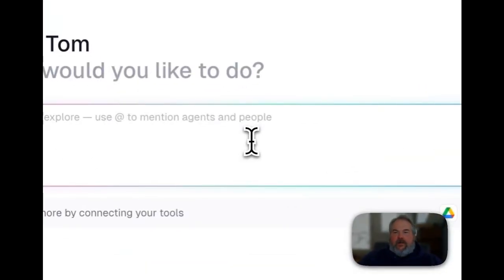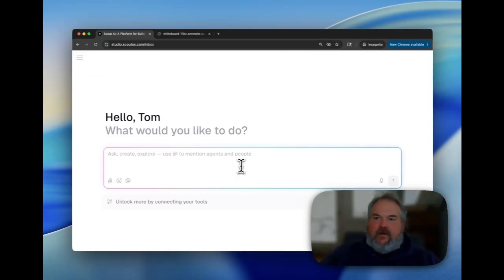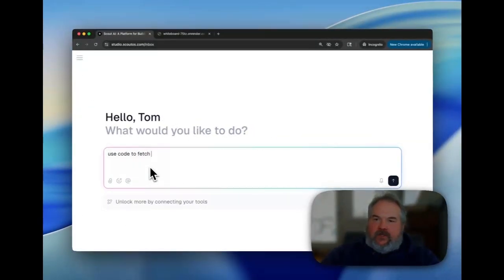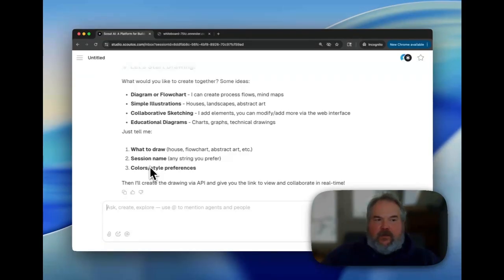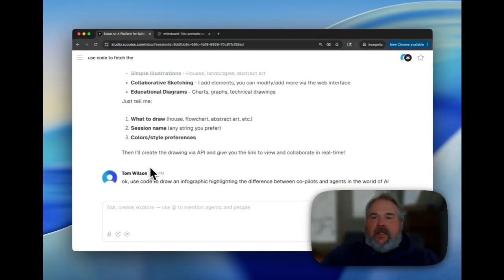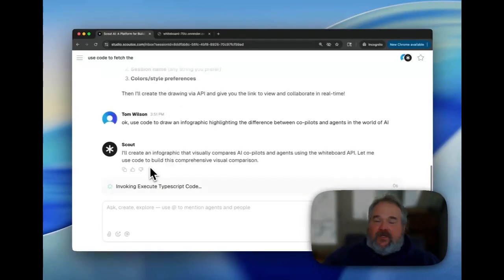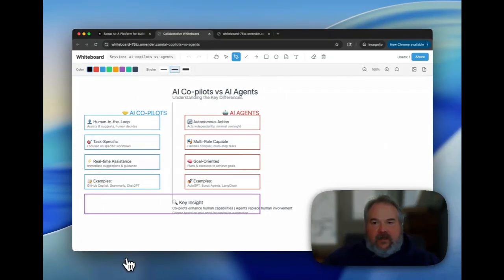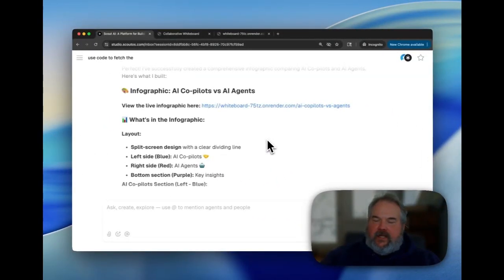Getting Started with Agents